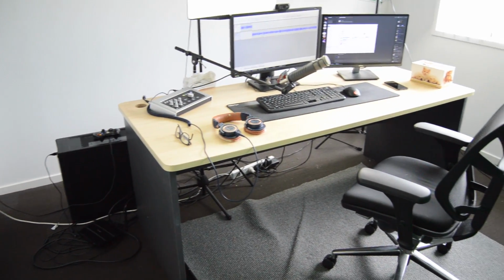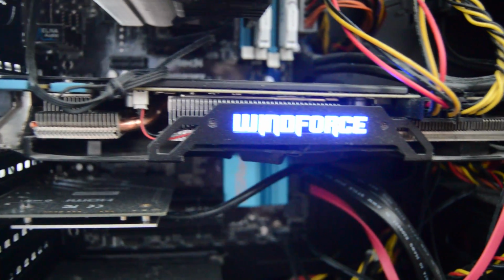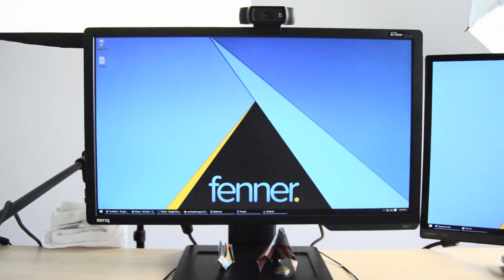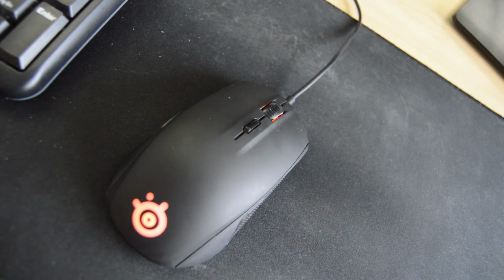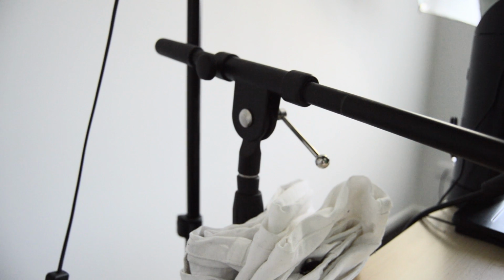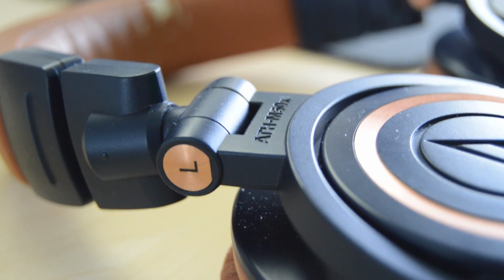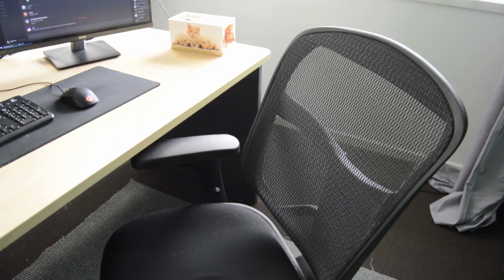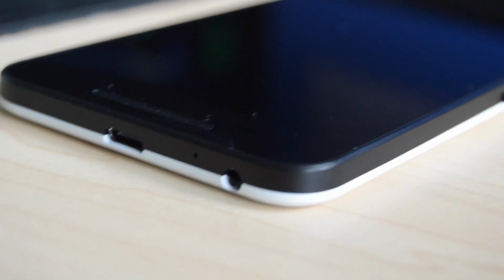Setup Tour!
PC
Corsair 300R
i7 4790k (Hyper 212X)
GTX 970
Seasonic 500W
16GB HyperX RAM
250GB SSD
3TB HDD
BenQ XL2411
BenQVZ 2350

Audio
Rode Procaster
Steinberg UR28M
Mic Stand
Trousers

Lighting
Ebay softbox
Ebay umbrella
Ebay lights
Ebay greenscreen

Other/periphs
Steelseries Rival 100
Logitech K120
Glorious PC gaming race mousepad
Kleenex tissues
Nexus 5x
Glasses